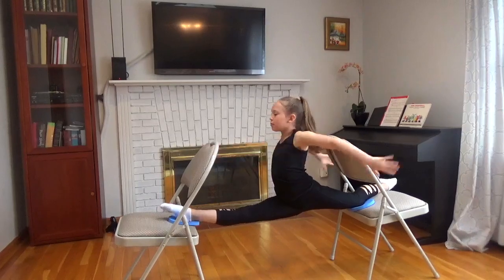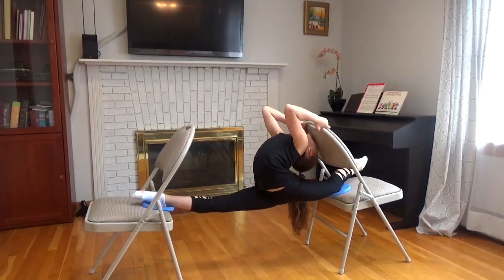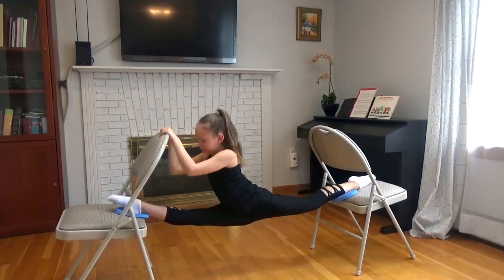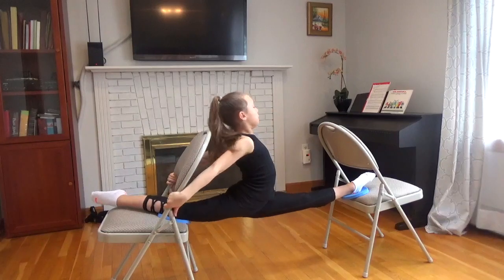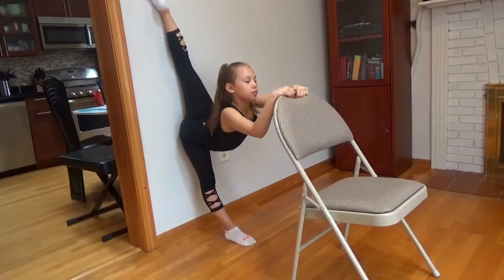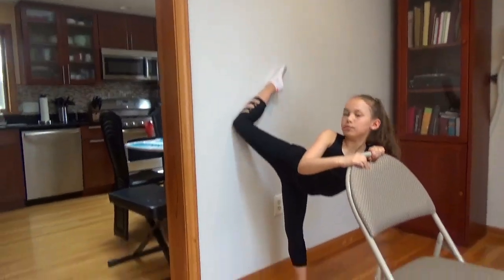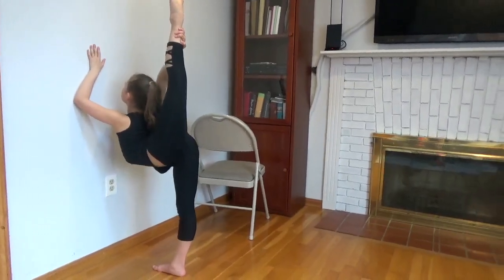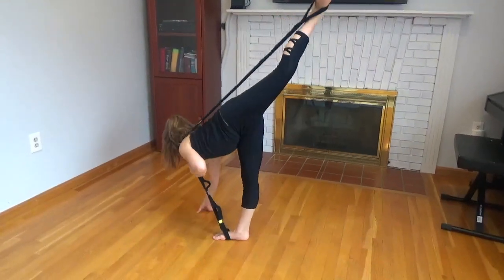How to get an overspilt/ Follow along routine for advanced rhythmic gymnasts and dancers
Here is the follow along routine to stretch your split. comment on our video in our instagram account